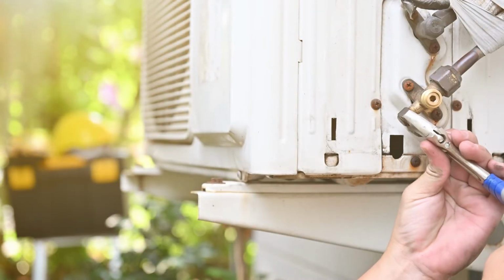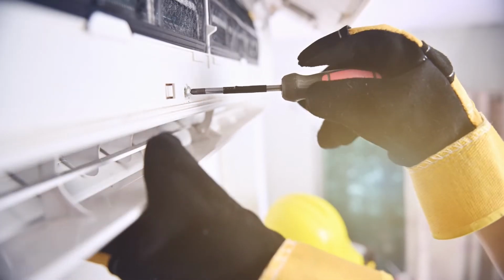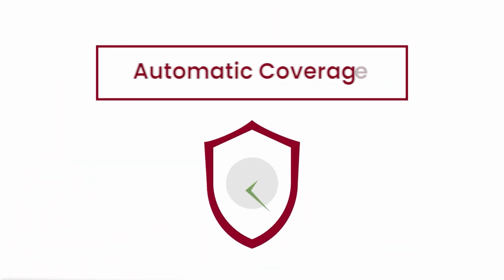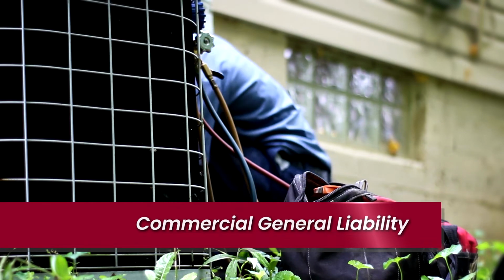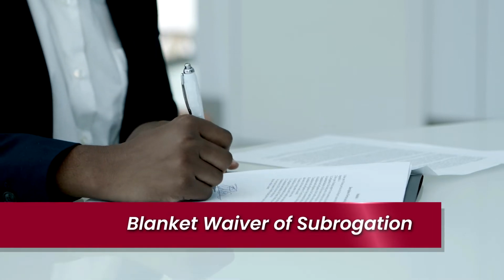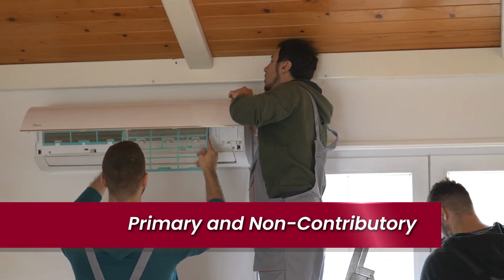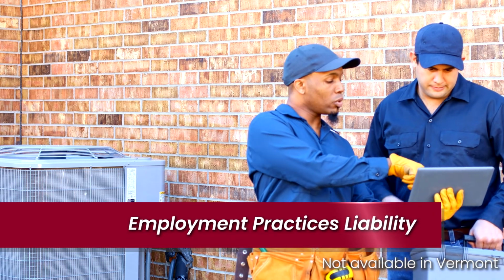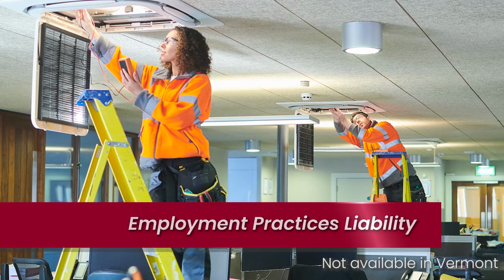HVAC Business Insurance | Merchants Insurance Group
As an HVAC technician, you face a number of challenges on the job, but you shouldn’t have to worry about your business. Make sure you’re protected with the right insurance to keep your business covered.

Merchants has you covered with our MAP® Contractors Package designed for contractors!